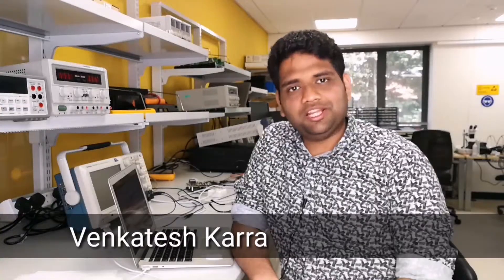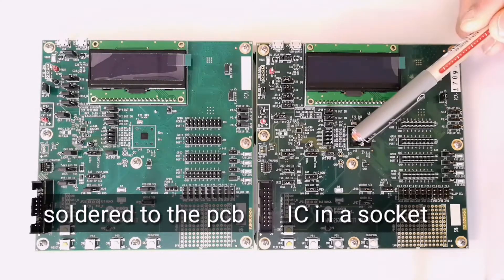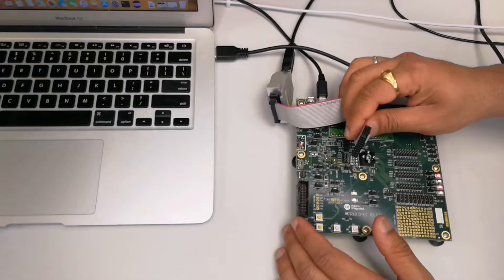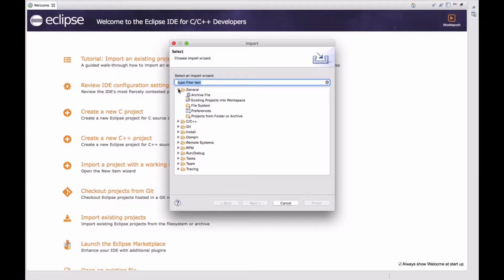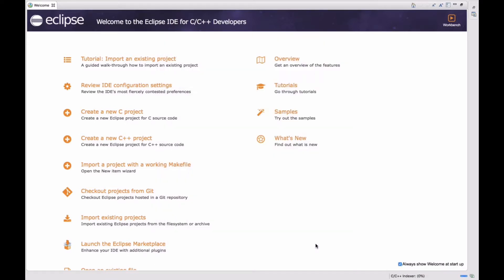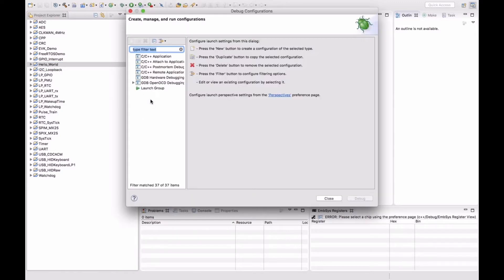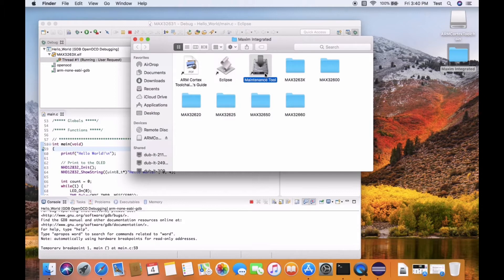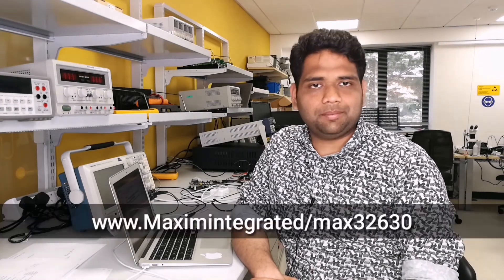How to Set Up the MAX32631-EVKIT Using Eclipse on a Mac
Venkatesh shows how to set up Maxim's Arm® Microcontroller Toolchain in Eclipse on a Mac. He runs a demo program using the MAX32631-EVKIT, which evaluates the MAX32630/MAX32631/MAX32632 DARWIN ultra-low-power Arm Cortex®-M4 with FPU-based microcontroller.

00:47 Hardware
01:18 Setting Up the Hardware
01:28 Configuring the Software